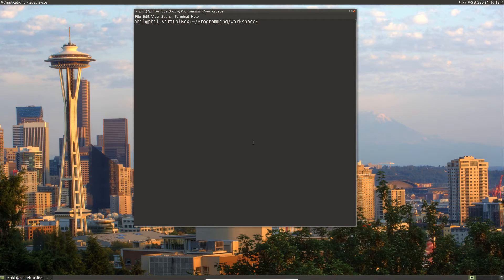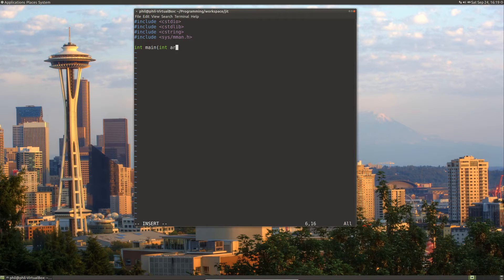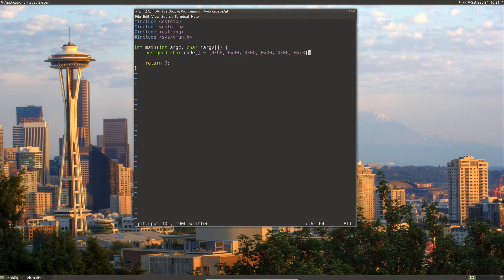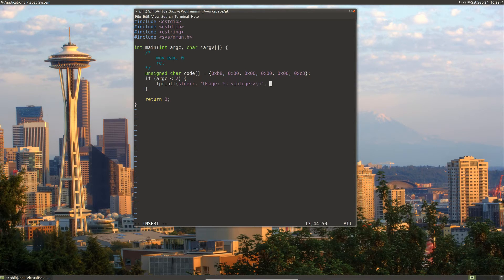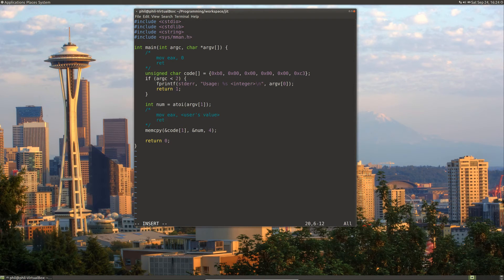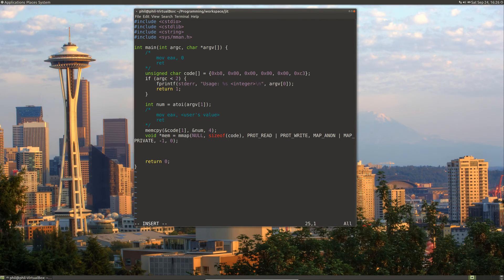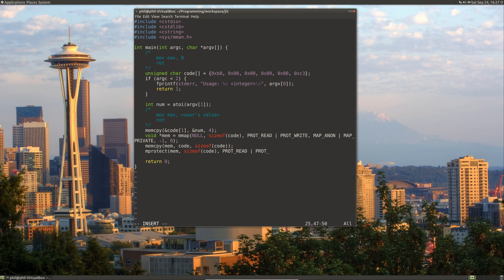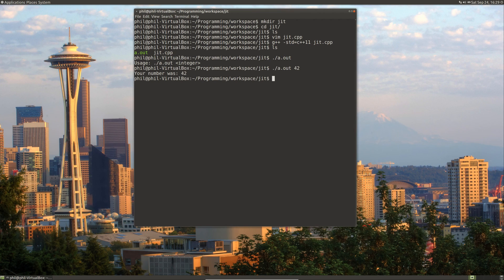Simple JIT Tutorial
Learn how to JIT code in c++ in this simple tutorial.